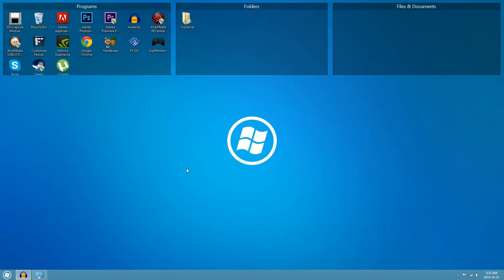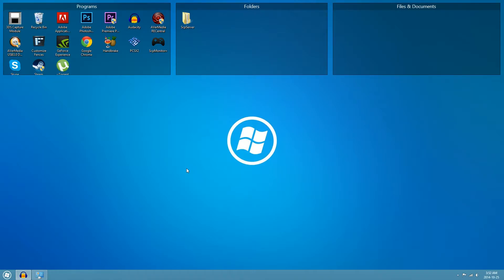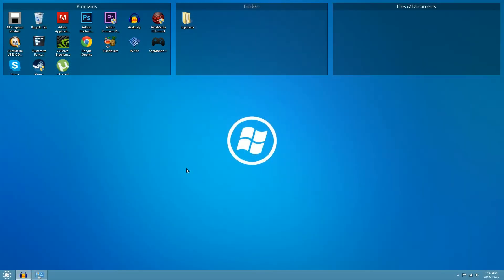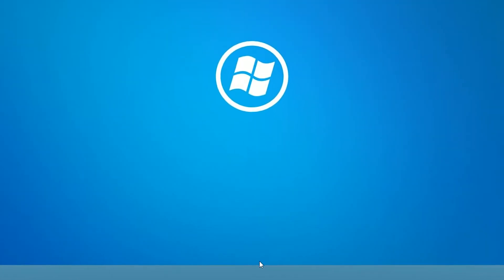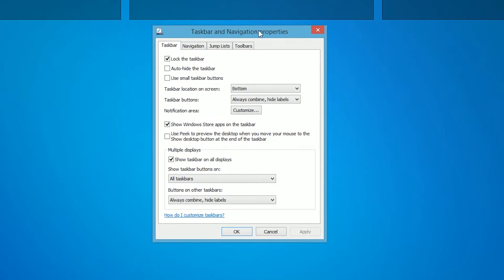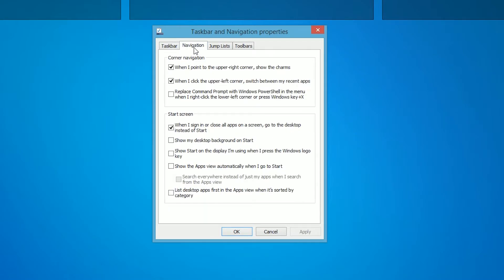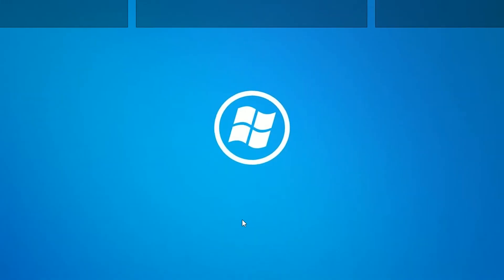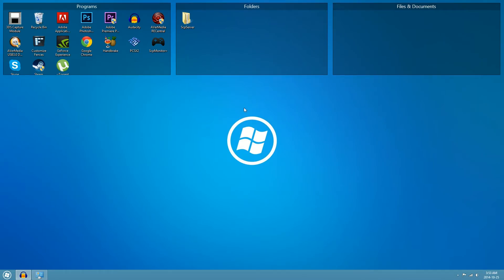How to Disable The Charms Bar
Do you have Windows 8.1, but hate the charms bar? In this video, I show you how to disable that annoying bar!

Want to become part of the Shire? It's free!